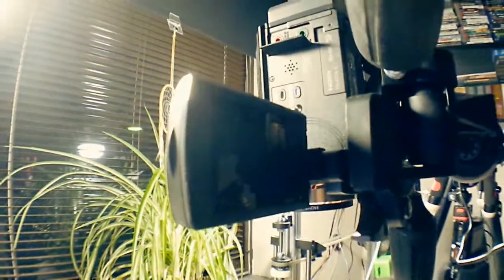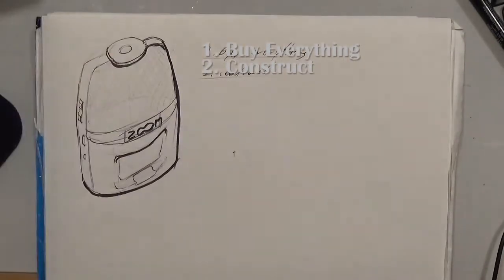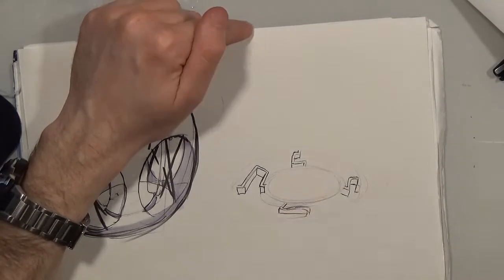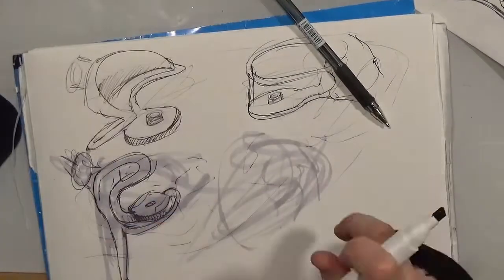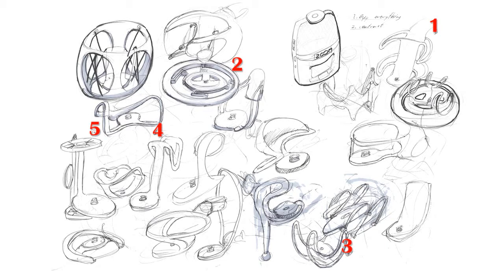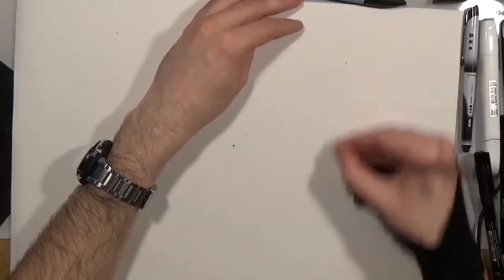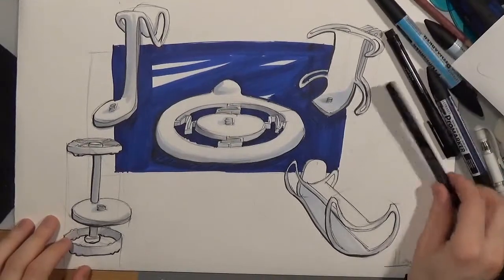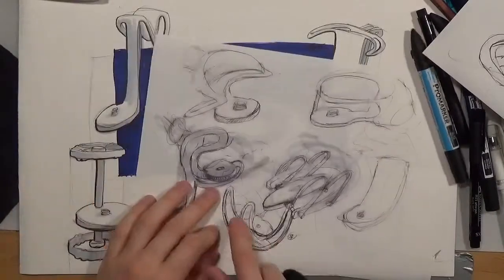Drawing For Newbies ep 6 (microphone mount part 1)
In this tutorial I start to really try and change my studio set up. You will see me do some thumbnail sketches an also some more refined renders of them.

+ music created by me